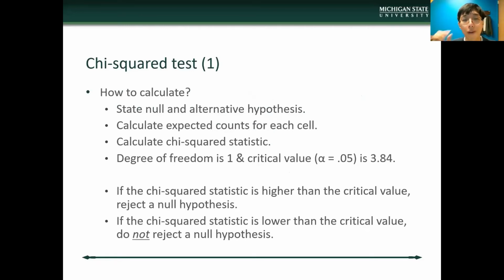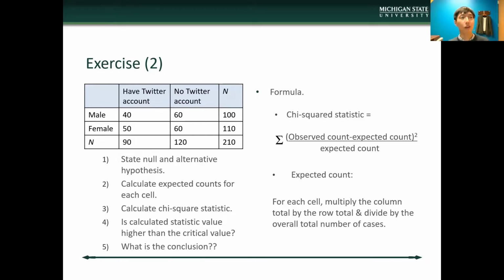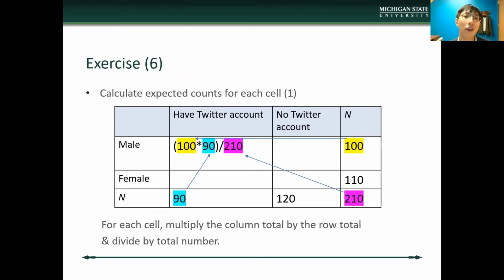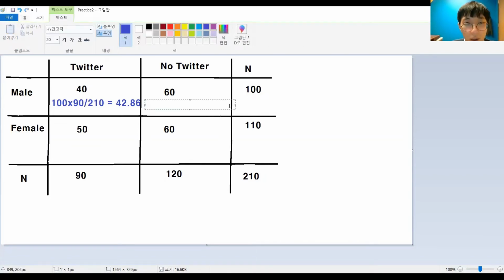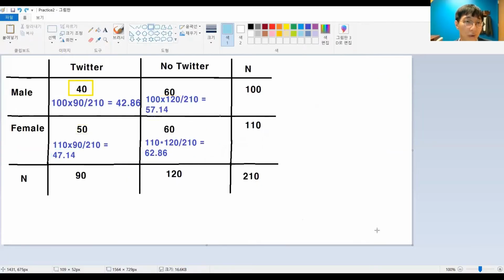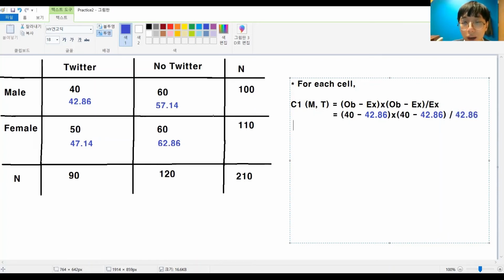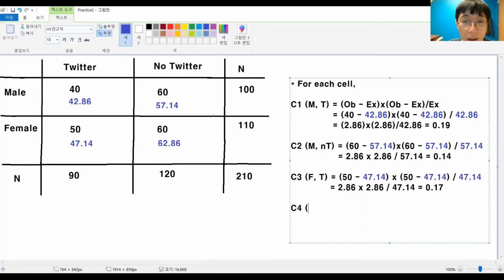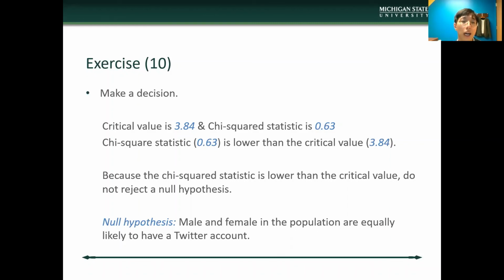COM 300 Chi-squared test: Exercise & solution